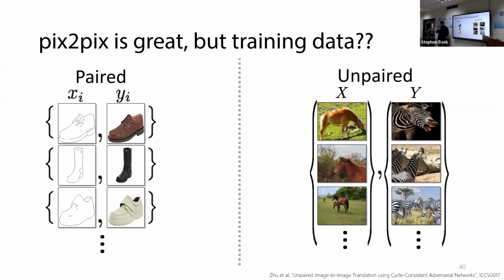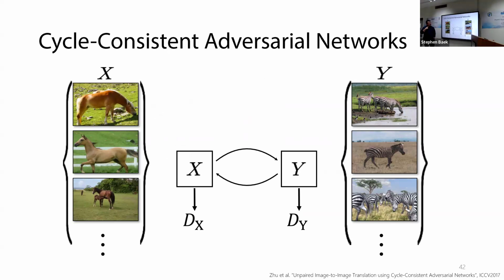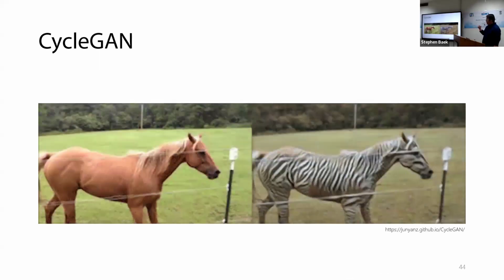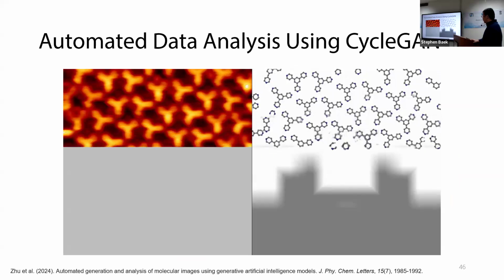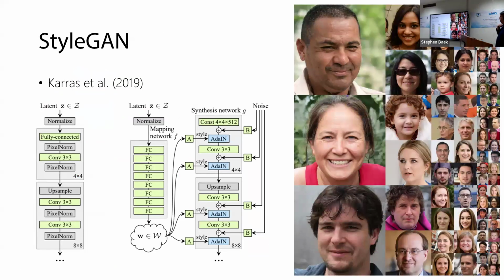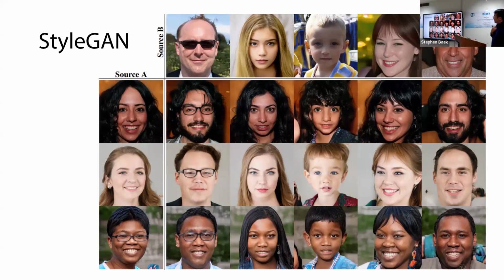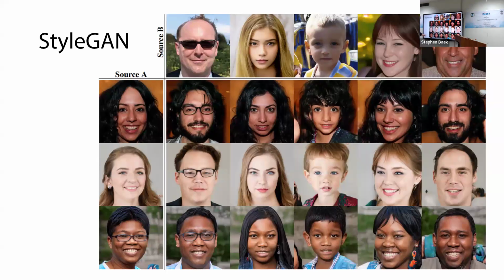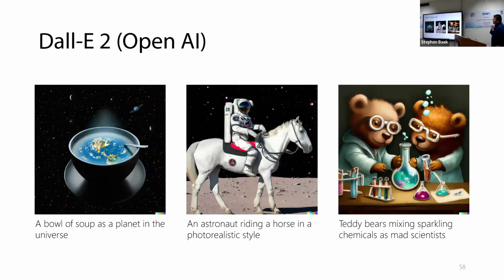Lec 12 Generative Neural Networks